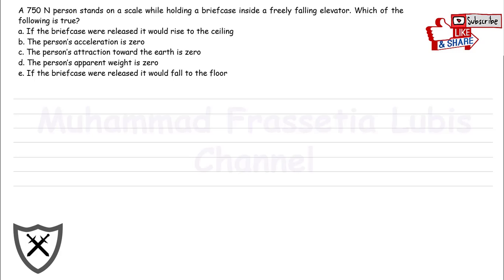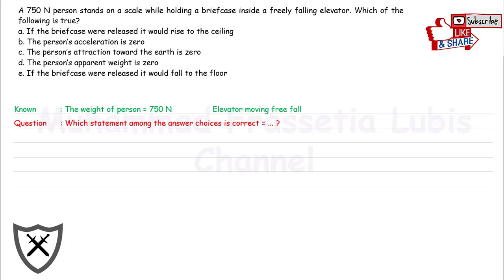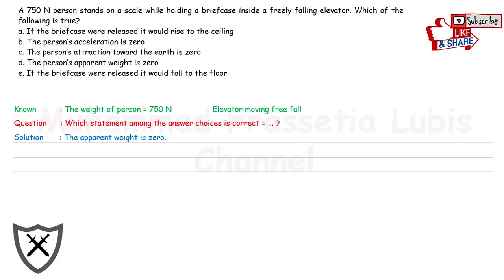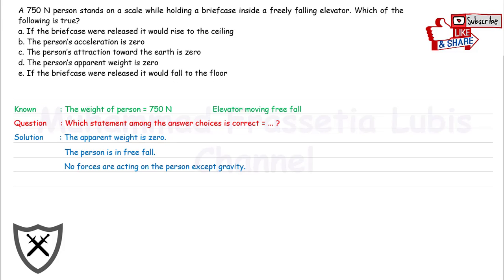A 750 N person stands on a scale while holding a briefcase inside a freely falling elevator. Which..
[Scholastic Aptitude Test (SAT) Physics]

Full Problem

A 750 N person stands on a scale while holding a briefcase inside a freely falling elevator. Which of the following is true?

a. If the briefcase were released it would rise to the ceiling
b. The person’s acceleration is zero
c. The person’s attraction toward the earth is zero
d. The person’s apparent weight is zero
e. If the briefcase were released it would fall to the floor

See playlist of "SAT Physics" for more videos about video solutions of SAT Physics or click this